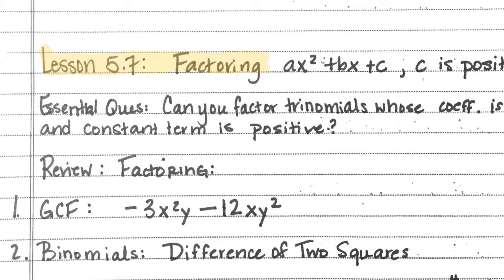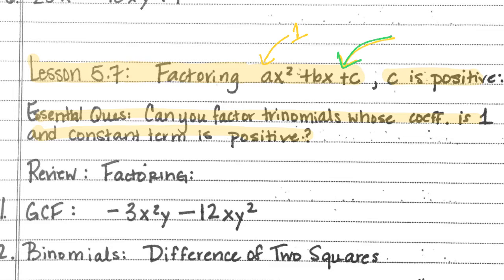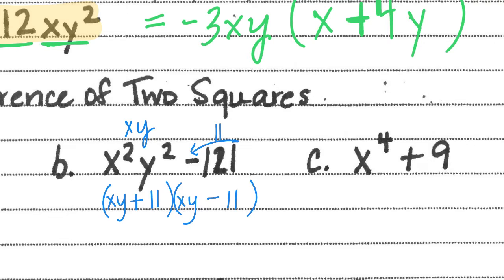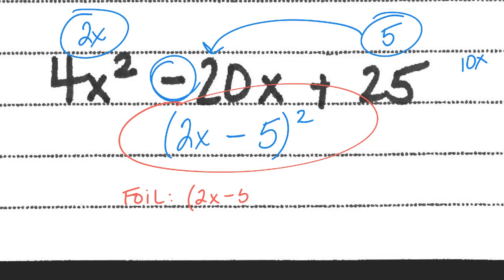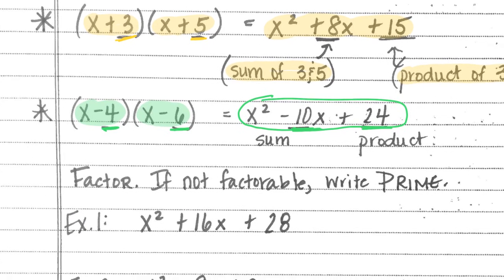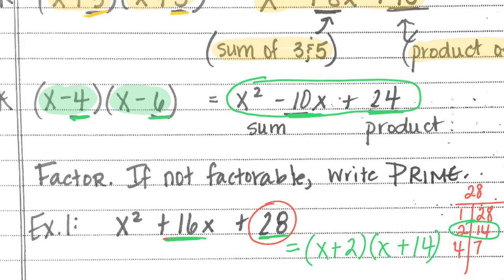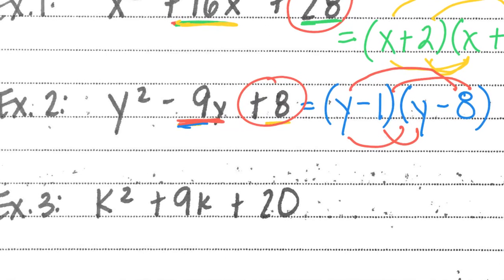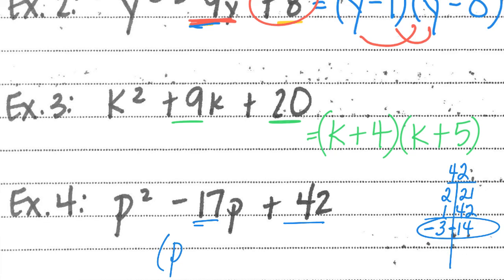Alg1H 5.7 Factoring Trinomials, c term is positive